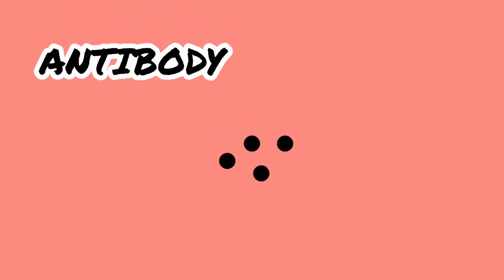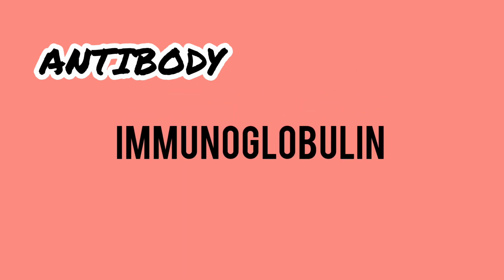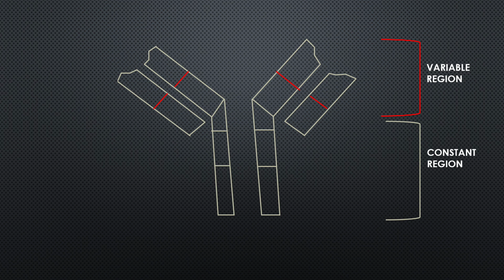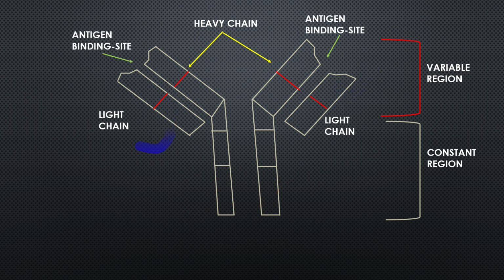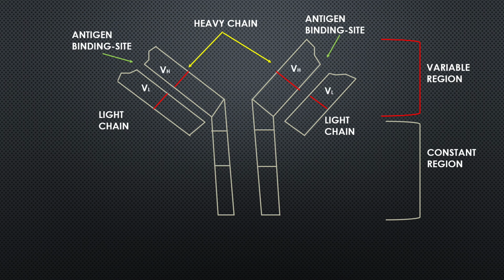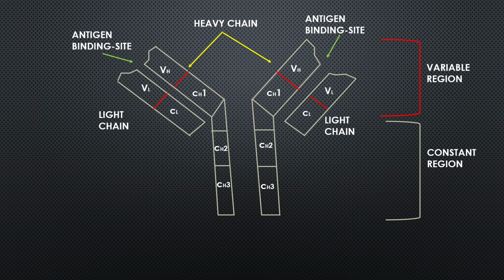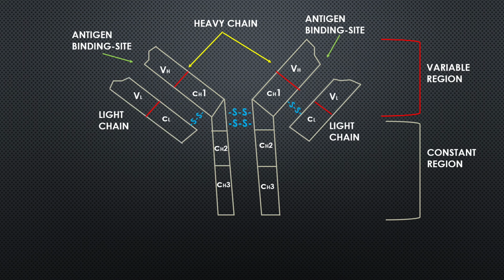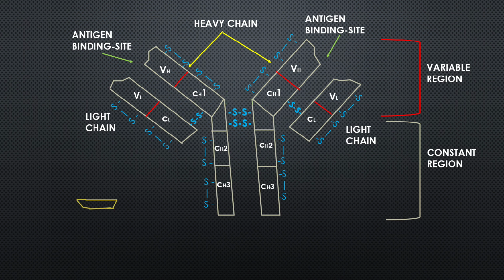ANTIBODY STRUCTURE || STRUCTURE OF ANTIBODY || ANTIBODY STRUCTURE AND FUNCTIONS || IMMUNOGLOBULIN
In this video I have discussed about ANTIBODY
Structure of antibody
Function of antibody
detailed Structure of antibody
immunoglobulins
structure and function of antibody
what is antibody?
antibody structure
00:00 Introduction
00:27 What is Antibody?
00:41 Function of antibody
01:27 Structure of antibody